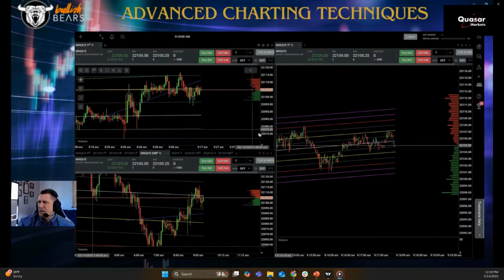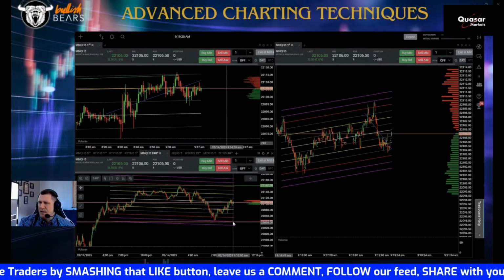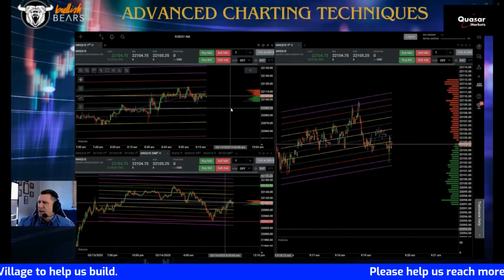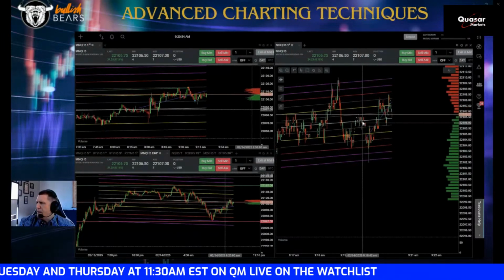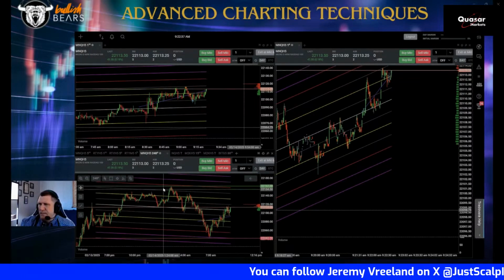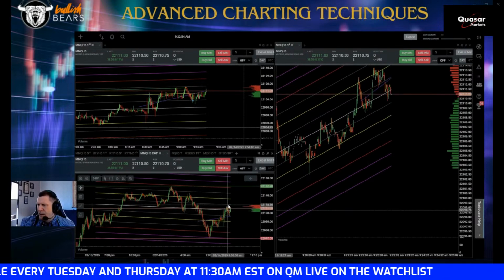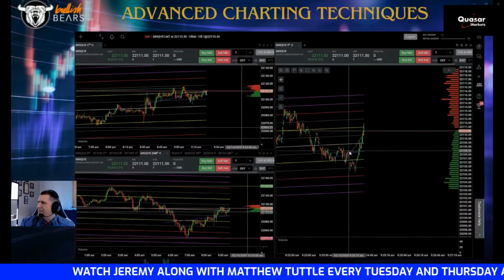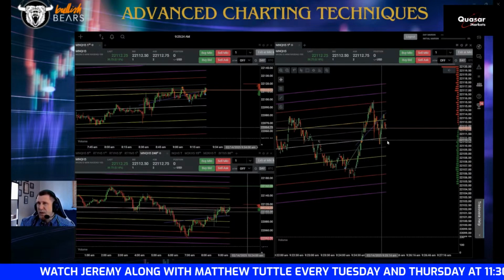How to SCALP a 1 Second Chart with Jeremy Vreeland